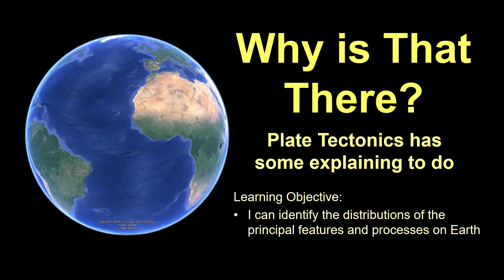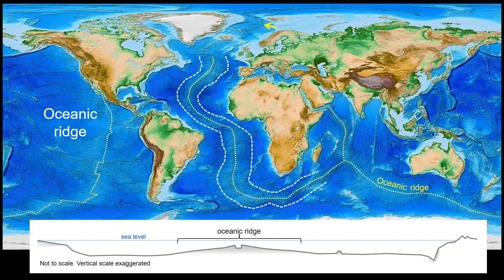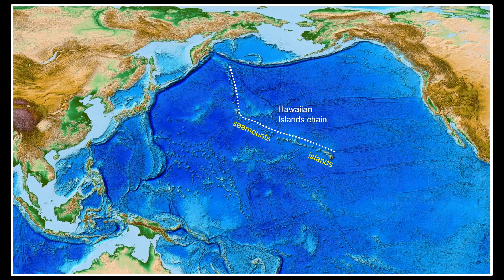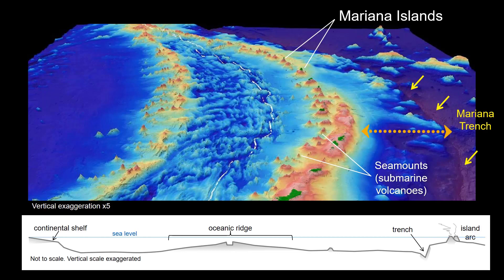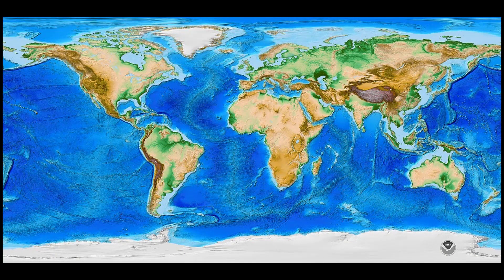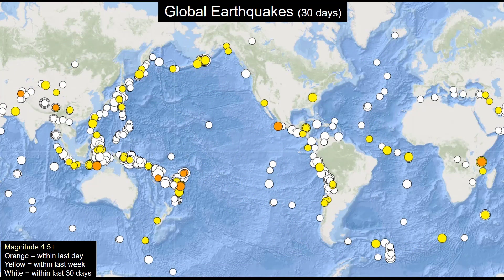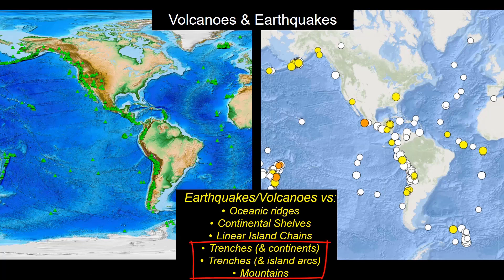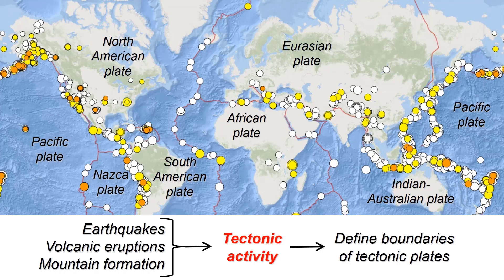Why is That There? (Plate tectonics has some explaining to do)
This video examines the major features on Earth’s surface relative to the distribution of important earth processes. Any conceptual model of how Earth works, like plate tectonics, must be able to explain these patterns.